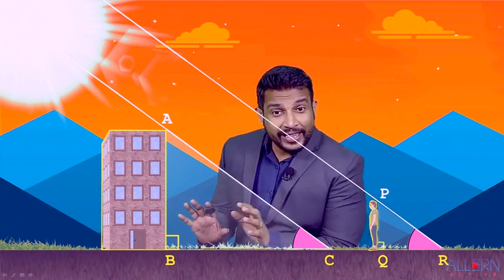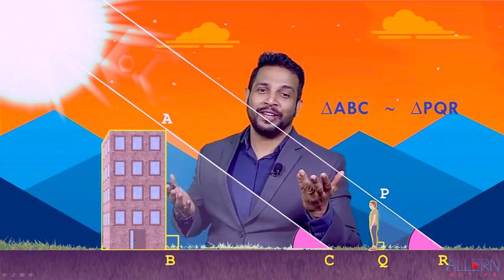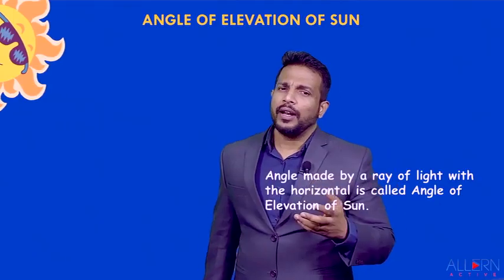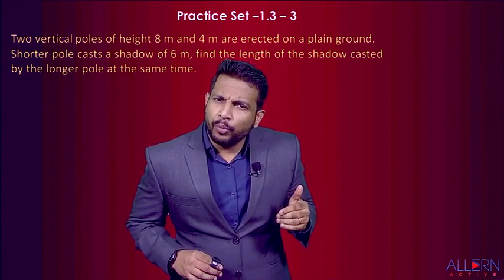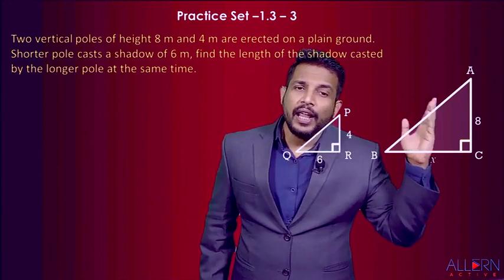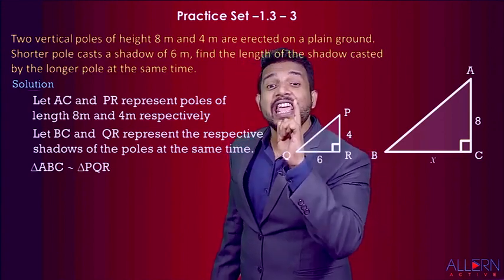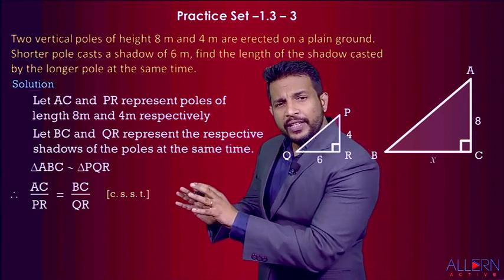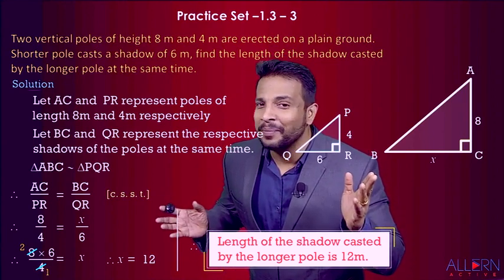Q30 | Chapter 1 | STB 10th Maths-II